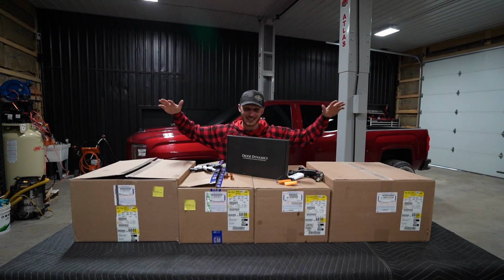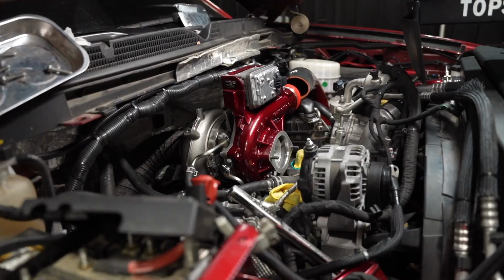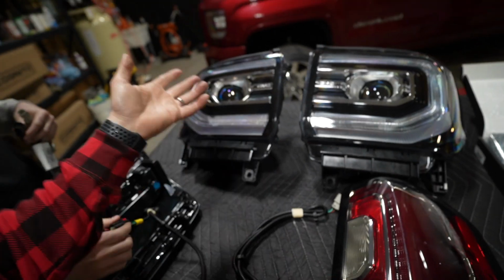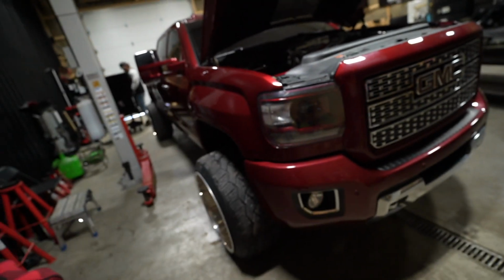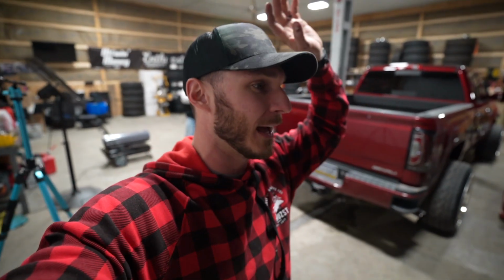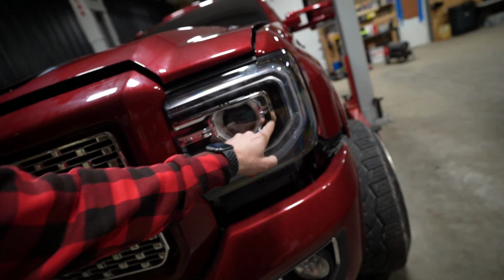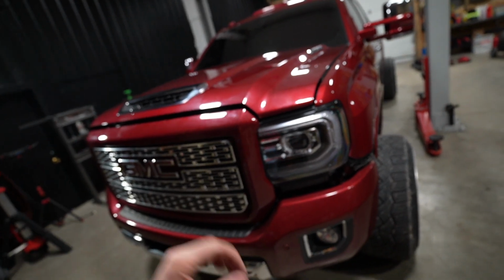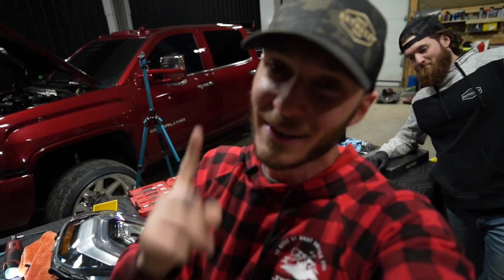Making The L5P Look Even BETTER!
GRAB YOUR ENTRIES FOR DDG16!! 🎟🥇
Lime Ridge Auto (Seriously.. Go Check Them Out!)

MB01DQW77J4UWM5
MB01P9RGI8EQVGU